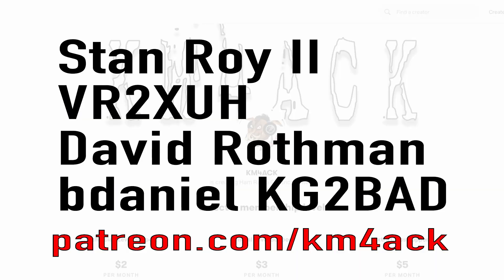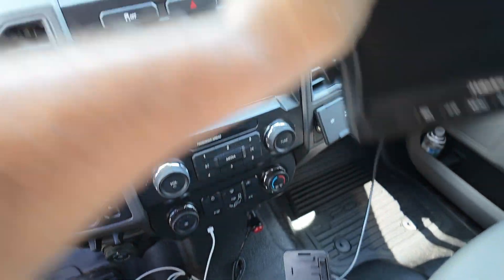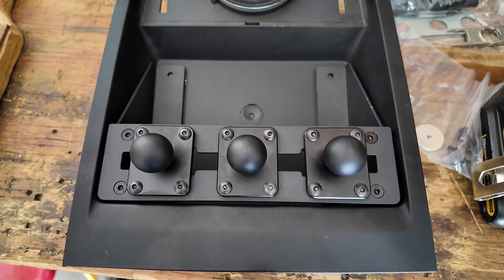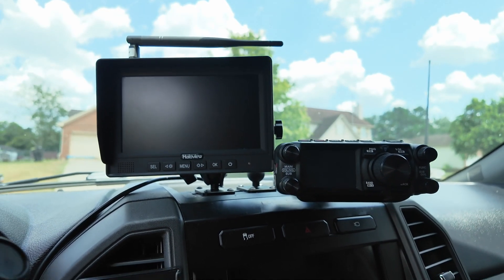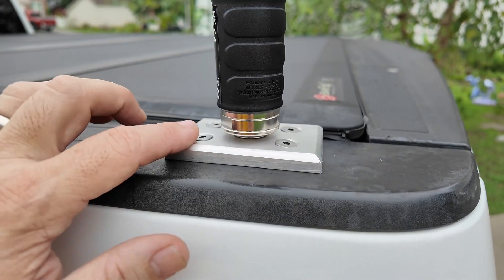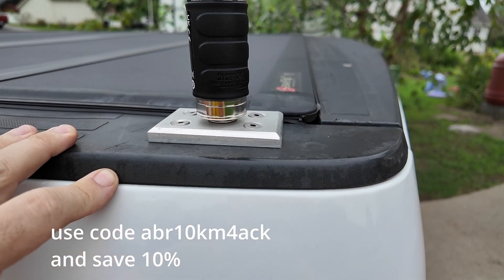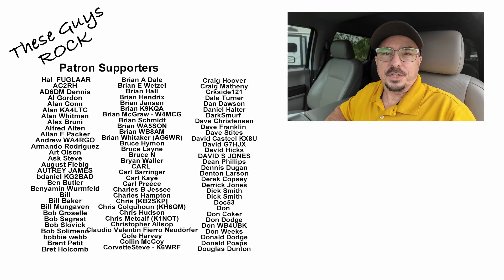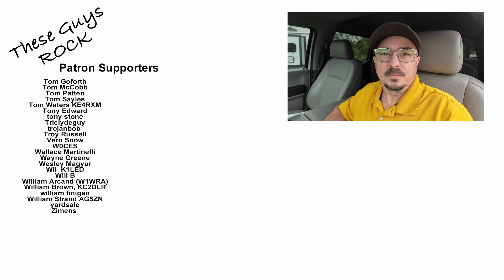All the Radios in a Ford F250